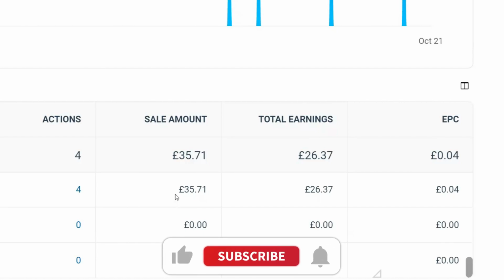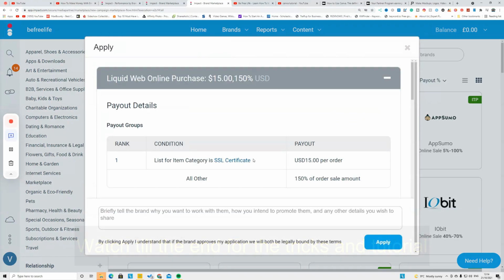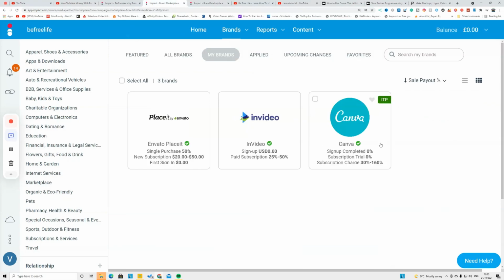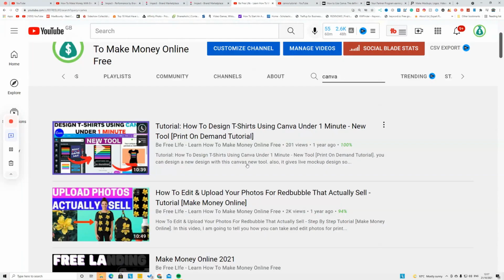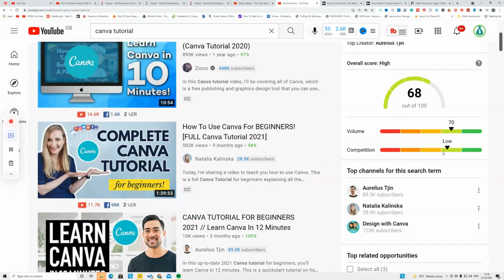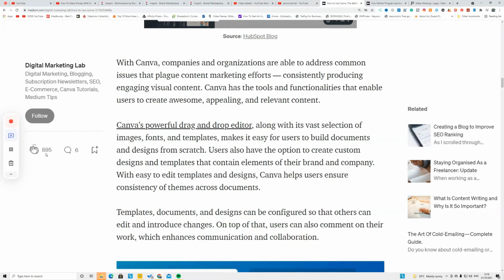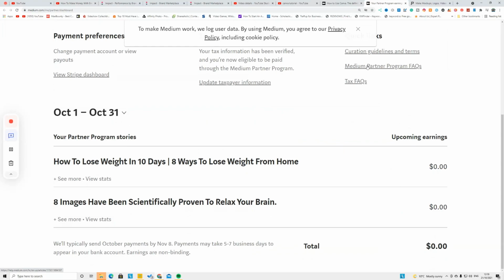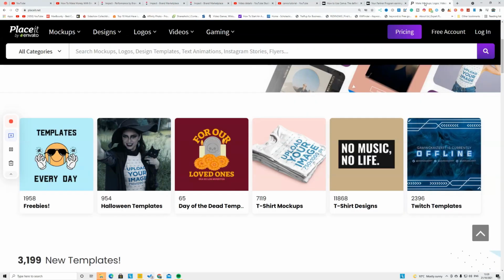How To Make Free Money Fast | Affiliate Marketing For Beginners 2021 | Canva Affiliate Earning Proof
[Make $25 Doing Nothing] how to make free money fast | canva affiliate tutorial & Proof. in this video I am going to show a simple affiliate marketing method to make easy money online worldwide. I am going to show how to promote the canva affiliate programme to make passive income.

▶️ About BE FREE LIFE:
I created this channel to record my real progress to become an entrepreneur. i don't make millions of dollar, and I don't sell any courses. All i do is making videos when I learn new information like make money online method, investment, self-help and much more. I am trying to upload one video per day.